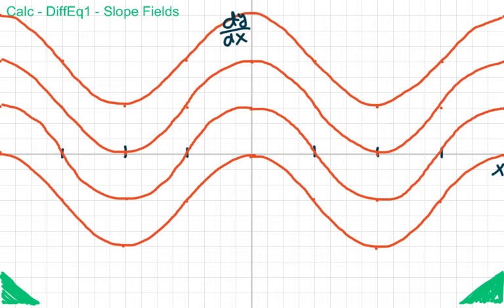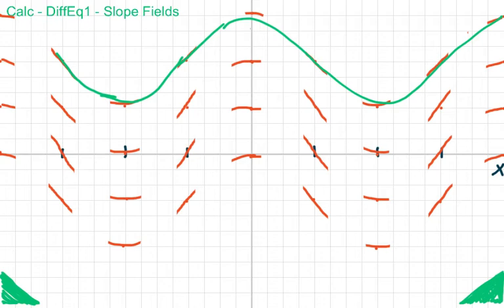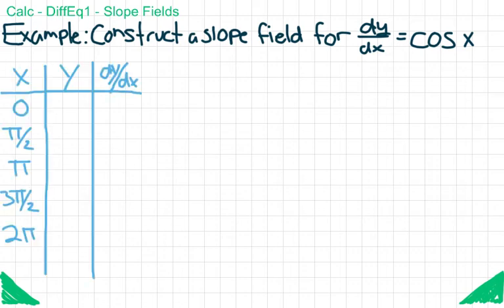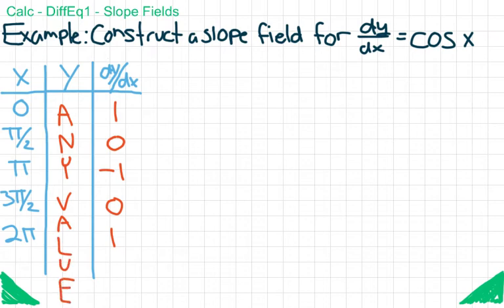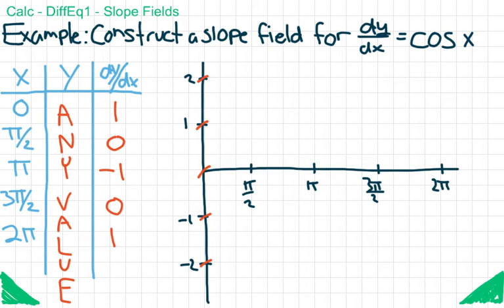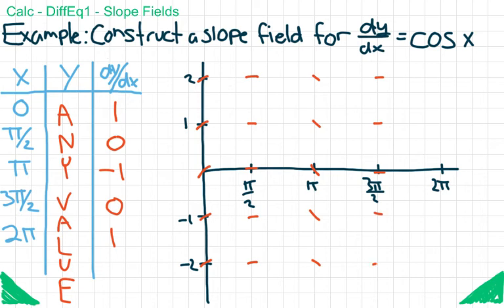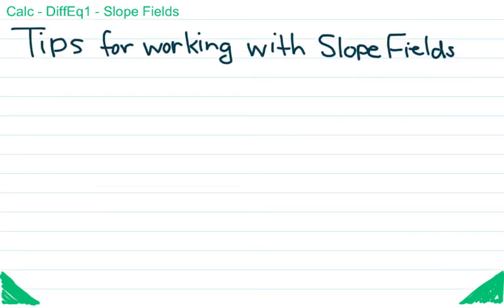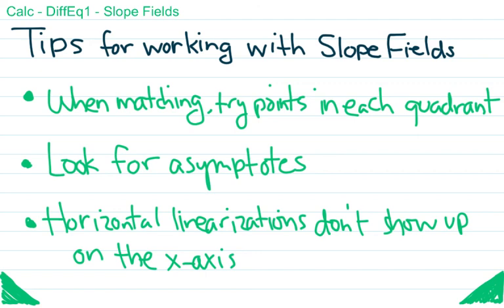Calc DiffEq 1a Slope Fields (classic)